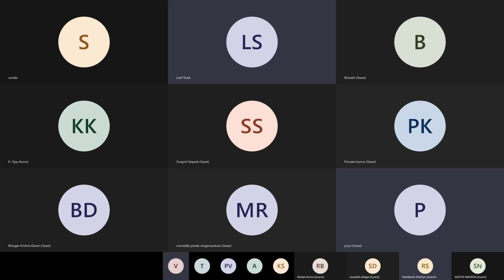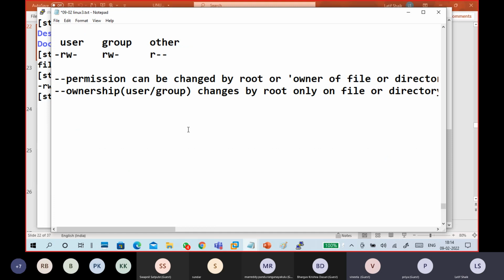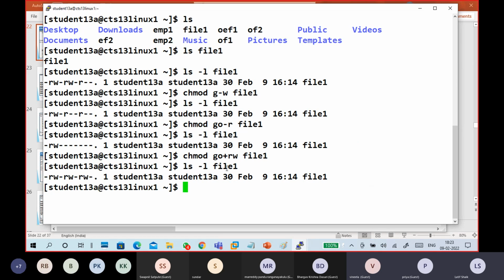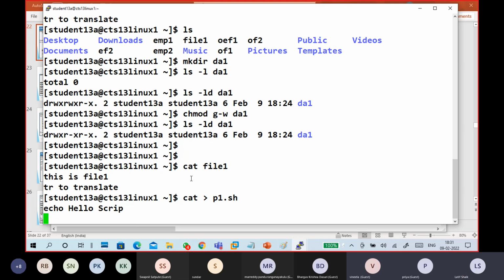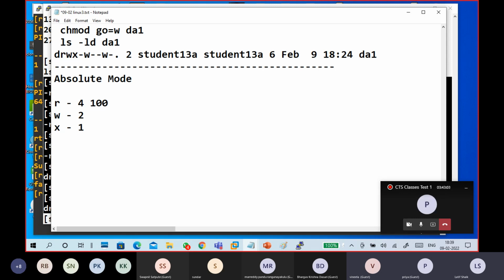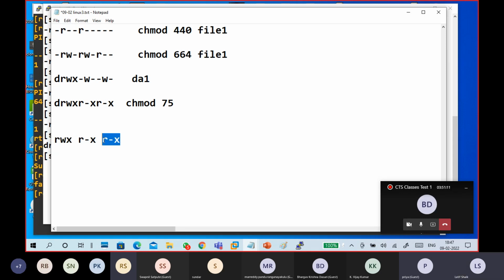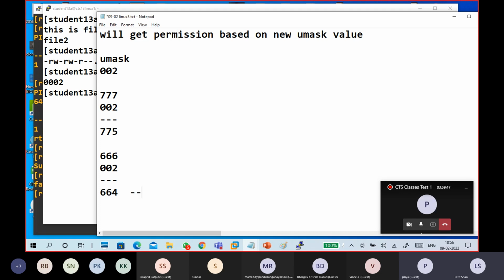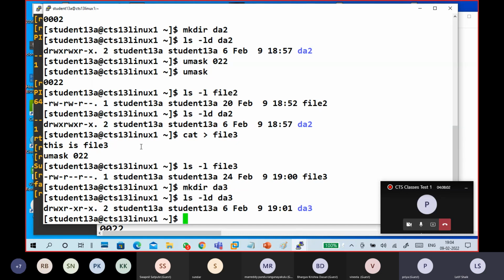Linux Basic Part19 Permission - chmod and umask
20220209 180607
chmod chgrp chown

--Permission -- acl -- getfacl and setfacl

Permission
-on files and directory
-read write execute
-user/owner group other

 ls -l file1
-rw-rw-r--. 1 student13a student13a 30 Feb  9 16:14 file1
permission    user/owner group      size  date&time name

 user group other
-rw- rw- r--

--permission can be changed by root or 'owner of file or directory'
--ownership(user/group) changes by root only on file or directory

chmod - change permission

r - read
w - write
x - execute

u - user
g - group
o - other
a - all

+ set/add
- remove
= replace

--regular file dont have 'x' (execute) permission
--script files require 'x' permission
--directories has 'x'(execute) permission

-rw-rw-r--.       file1
-rw-r--r--  removing group write permission
  chmod g-w file1
-rw removing read permission to group and other
  chmod go-r file1
-rw-rw-rw- adding read and write to group and other
  chmod go+rw file1

-r--r--r-- remove write for user group and others
  chmod ugo-w file1
-rw-rw-rw- adding write to user group and others
  chmod a+w file1

 ls -ld da1
drwxrwxr-x. 2 student13a student13a 6 Feb  9 18:24 da1

drwxrwxr-x
drwxr-xr-x    chmod  g-w da1

 ls -l file1
 chmod g-w file1
 ls -l file1
-rw-r--r--. 1 student13a student13a 30 Feb  9 16:14 file1
 chmod go-r file1
 ls -l file1
-rw . 1 student13a student13a 30 Feb 9 16:14 file1
 chmod go+rw file1
 ls -l file1
-rw-rw-rw-. 1 student13a student13a 30 Feb  9 16:14 file1
 chmod ugo-w file1
 ls -l file1
-r--r--r--. 1 student13a student13a 30 Feb  9 16:14 file1
 chmod a+w file1
 ls -l file1
 cat file1
this is file1
tr to translate
 ls
Desktop    Downloads  emp1  file1  oef1  of2       Public     Videos
Documents  ef2        emp2  Music  of1   Pictures  Templates
 mkdir da1
 ls -l da1
total 0
 ls -ld da1
 chmod g-w da1
 ls -ld da1
drwxr-xr-x. 2 student13a student13a 6 Feb  9 18:24 da1

 cat p1.sh
echo Hello Scrip
date
cal
 ./p1.sh
-bash: ./p1.sh: Permission denied
 bash p1.sh
Hello Scrip
Wed Feb  9 18:32:35 IST 2022
    February 2022
Su Mo Tu We Th Fr Sa
       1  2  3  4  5
 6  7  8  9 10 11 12
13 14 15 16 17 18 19
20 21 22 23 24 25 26
27 28

 ./p1.sh
 ls -l p1.sh
-rw-rw-r--. 1 student13a student13a 28 Feb  9 18:31 p1.sh
 chmod +x p1.sh
 ls -l p1.sh
-rwxrwxr-x. 1 student13a student13a 28 Feb  9 18:31 p1.sh
 ./p1.sh
Hello Scrip
Wed Feb  9 18:34:01 IST 2022
    February 2022
       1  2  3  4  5
 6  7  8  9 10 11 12
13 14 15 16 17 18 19
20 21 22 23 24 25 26
27 28

 ls -l file1
 chmod o-w file1
 ls -l file1
 chmod o=w file1
 ls -l file1
-rw-rw--w-. 1 student13a student13a 30 Feb  9 16:14 file1
 ls -ld da1
 chmod go=w da1
 ls -ld da1
drwx-w--w-. 2 student13a student13a 6 Feb  9 18:24 da1
Absolute Mode
      rwx
    7 111
rw - 4+2 =6
r-x - 4+1 =5
rwx - 4+2+1 =7

user group other

-rw-rw--w-            file1

-rw-r--r--    chmod 644 file1

-r--r chmod 440 file1

-rw-rw-r--    chmod 664 file1

drwx-w--w-   da1

drwxr-xr-x  chmod 755 da1

775  - rwxrwxr-x
750  - rwxr-x---

666  - rw-rw-rw-
777  - rwxrwxrwx

755
775
750
770
700

600
660
664
644
640
umask
-define default permissions

umask
0002

if you change umask value , next time when you create file or directories
will get permission based on new umask value

umask
002

777
002
775 -- rwxrwxr-x

666
002
664  -- rw-rw-r--

how to change umask value

rw-r--r-- -- 644

rwxr-xr-x -- 755

777  666
755  644

umask 022

umask
0022
770